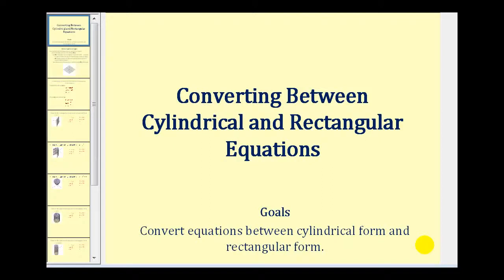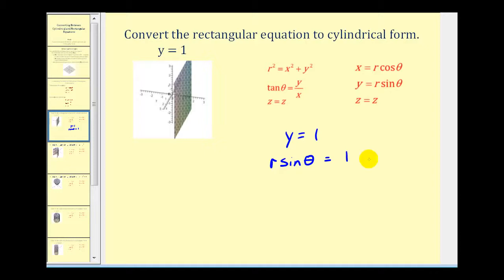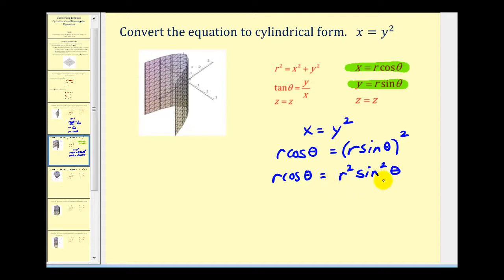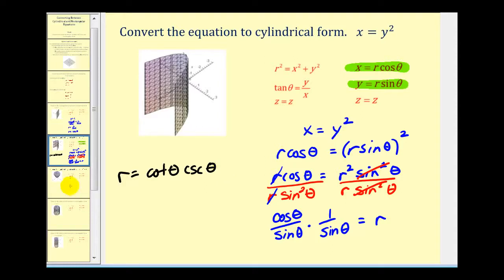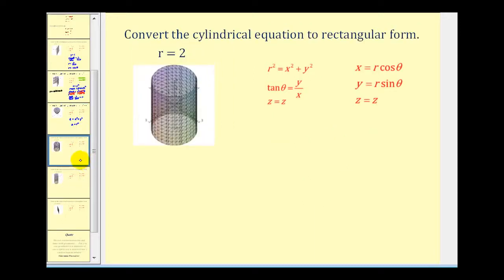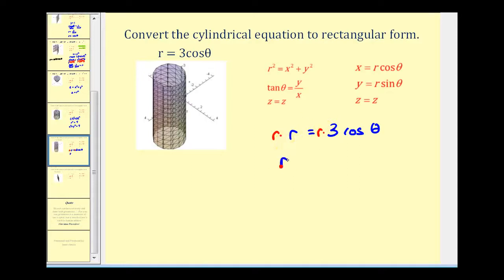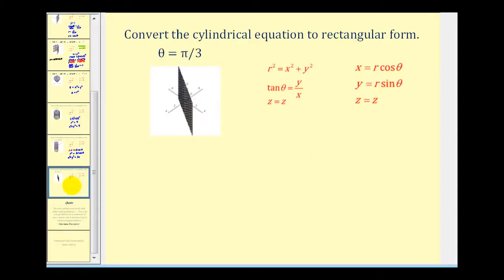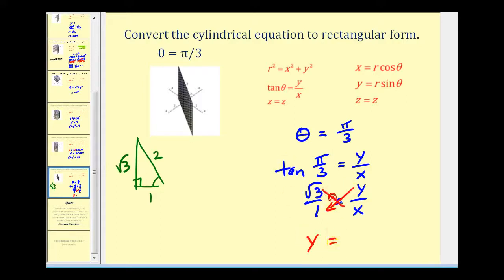11 Converting Between Cylindrical and Rectangular Equations